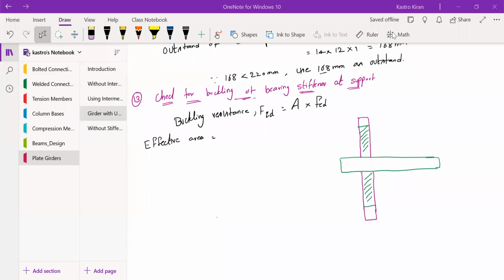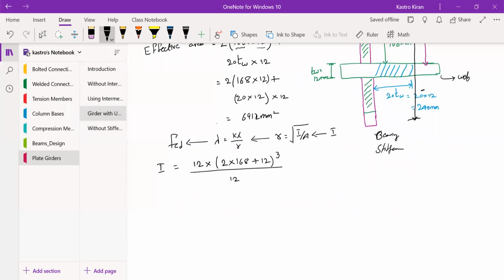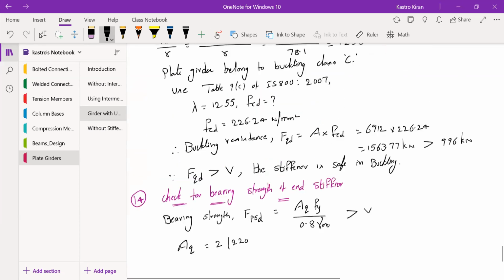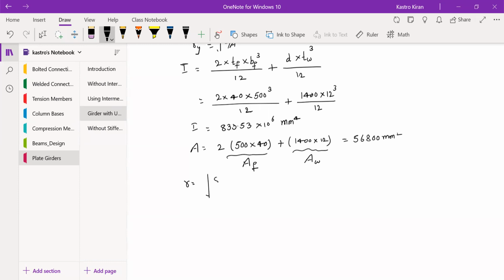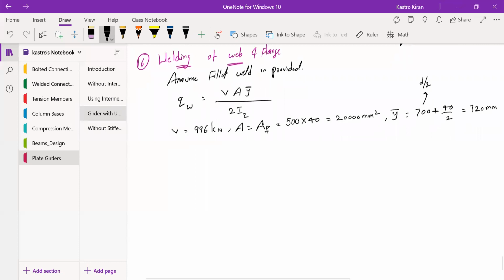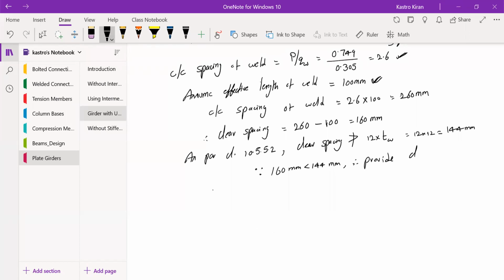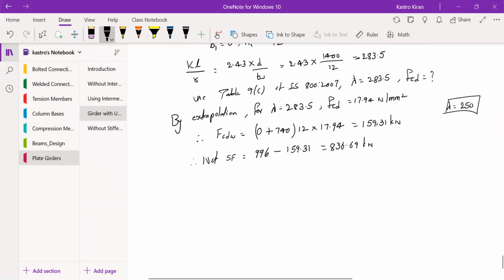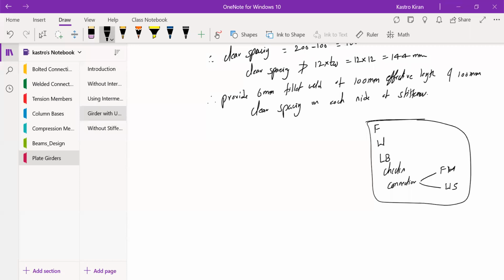Design of Plate Girder_Part 3 of 3(Load Combinations) Model 3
This is the last part of the Model 3 Problem.